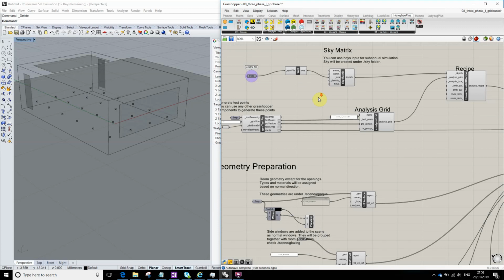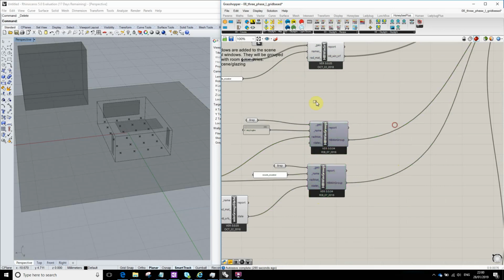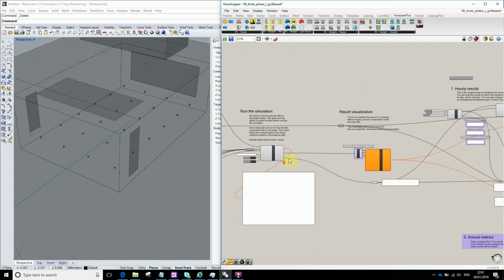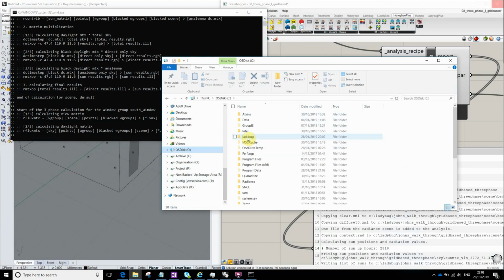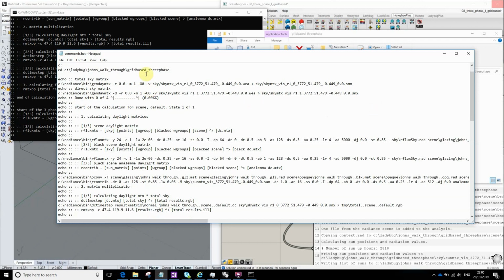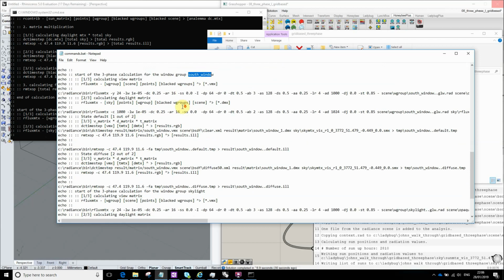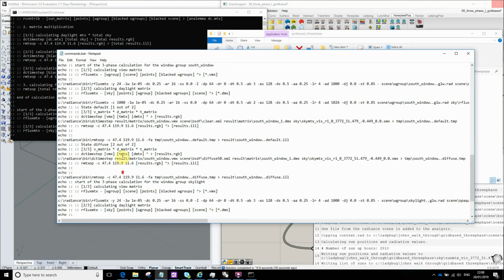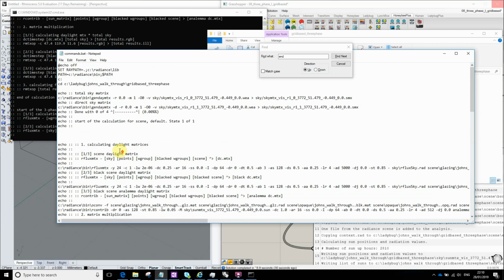3 3PH with Honeybee brief description of the batch file